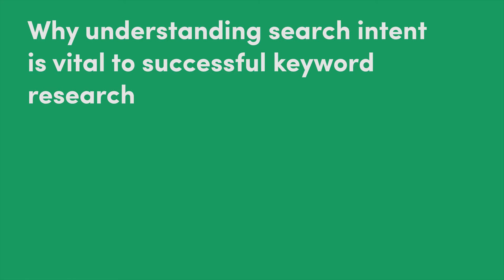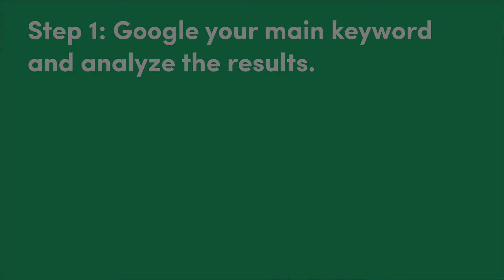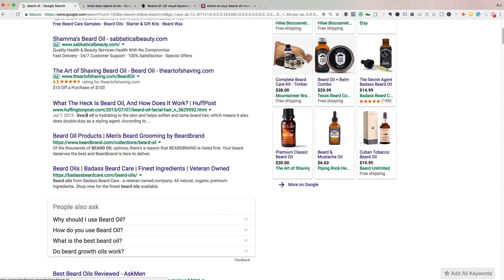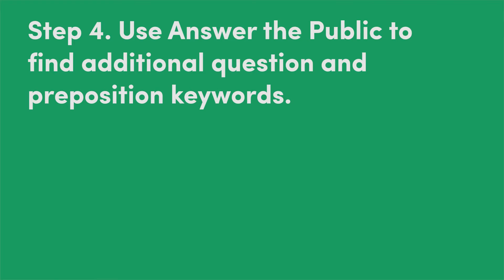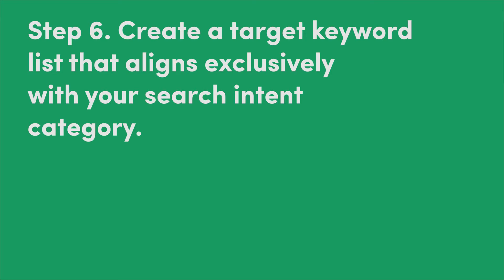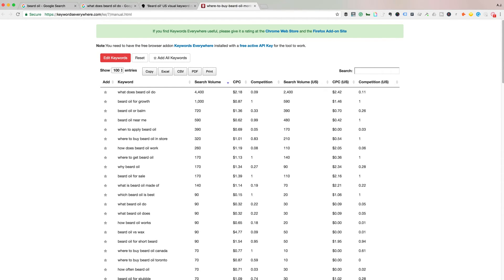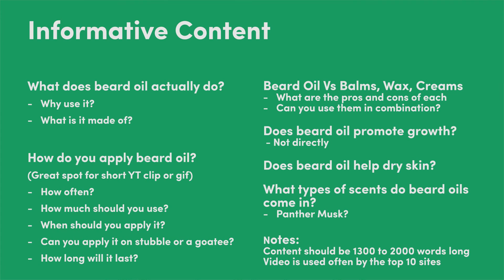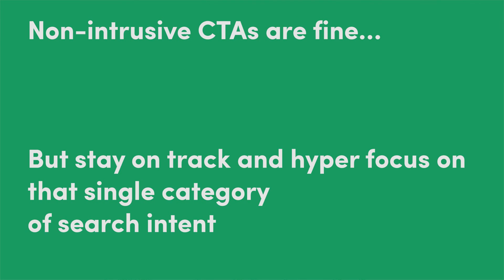Why Search Intent Is the Secret to Superior Keyword Research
In this video, I am going to give you 10 quick steps you can take and one BIG mistake to avoid during keyword research & content creation. Understanding search intent is the key to better keyword research.

4 Categories of Search Intent

Navigational – Twitter Support
Informational – Why, How, What…
Commercial Investigation - Reviews

Step 1: Google your main keyword and analyze the results.

Step 2. Understand which search intent categories Google is displaying

Step 3. Hone in on results for a specific category such as Informational

Step 4. Use Answer the Public to find additional question and preposition keywords

Step 5. Analyze your keywords in bulk with Keywords Everywhere

Step 6. Create a target keyword list that aligns exclusively with your search intent category

 Step 7. Use the remaining keywords to create a rough outline

Step 8. Get the avg. content length of the top 10 results to approximate the depth your content should cover

Step 9. Hand the outline (not the keyword list) to your editor

Step 10. Make any slight optimization changes needed before publishing